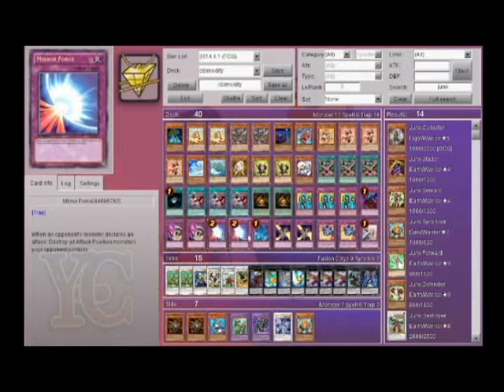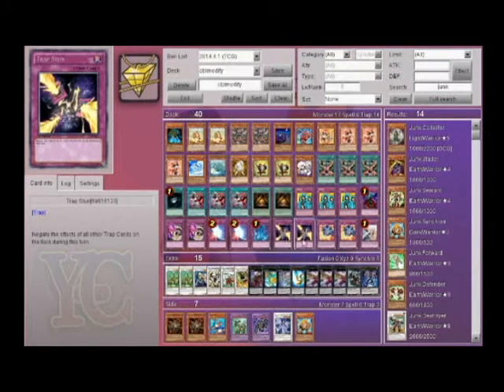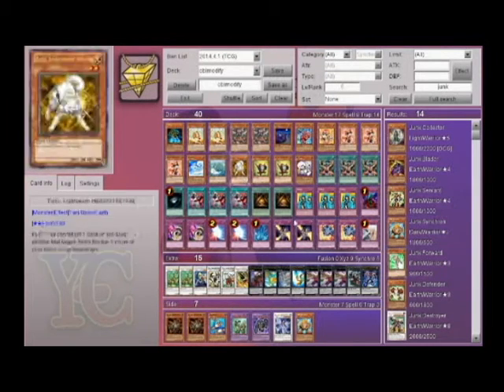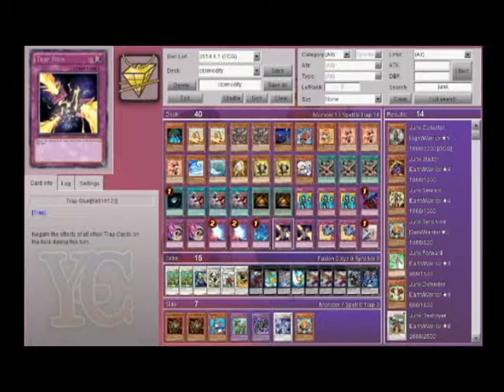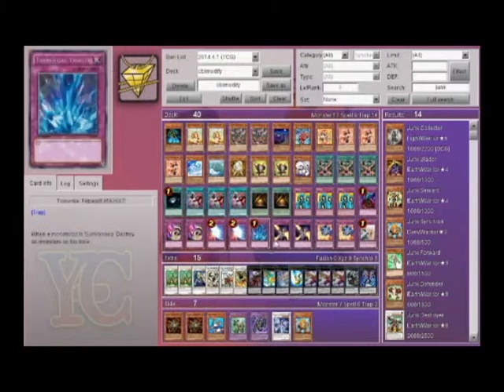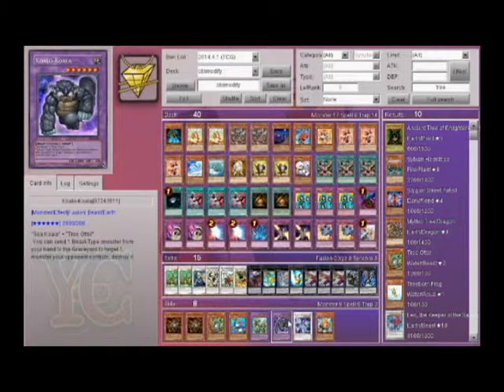Modify 'Coons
Re-upload, fixed audio ;D